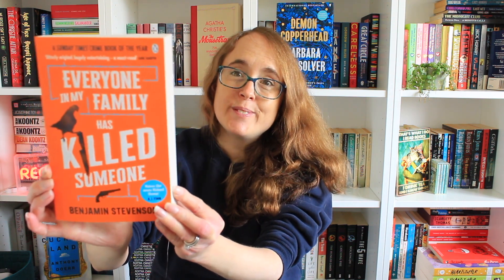More Books?! Unboxing Crime Syndicate Subscription, plus Second Hand Haul!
Hi everyone,
Today I'm going to be unboxing the May book in my The Crime Syndicate book club subscription from @mrbsemporiumofreadingdelig4109.
This subscription was a Christmas present from my Mum and will mean I receive one new crime fiction book every month.

You can find out more about the reading club here on Mr B's Emporium

I wanted a surprise so I didn't find out in advance what the book was going to be.

I have also bought some secondhand books recently in charity shops, and one from ebay.

Intro 0:00
Book mail unboxing: 1:18
Book haul: 4:49

Books mentioned:
Everyone in My Family has Killed Someone by Benjamin Stevenson
City on Fire by Don Winslow
An Honourable Thief by Douglas Skelton
An Artist of The Floating World by Kazuo Ishiguro
The Kraken Wakes by John Wyndham
Getting Better by Michael Rosen
Carrying the Elephant by Michael Rosen
The Glass Hotel by Emily St John Mandel

~ all your kind comments and support are so appreciated, thank you.